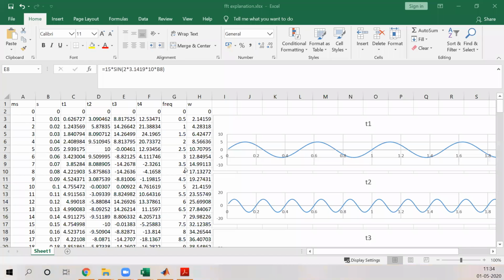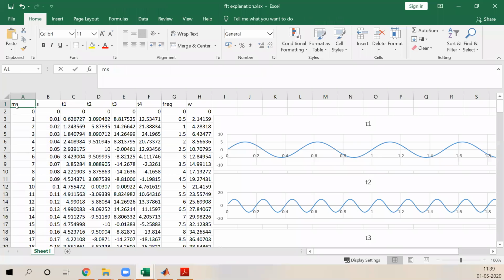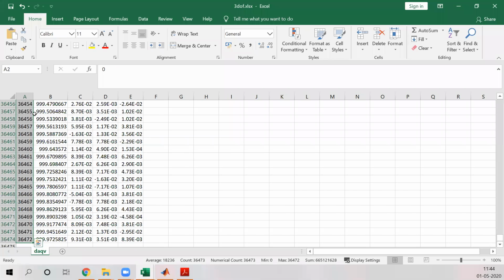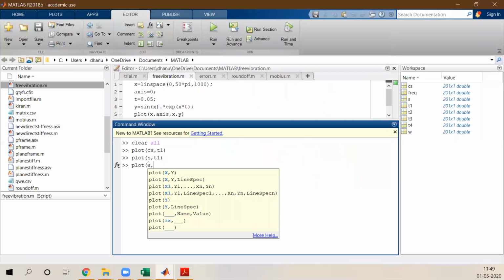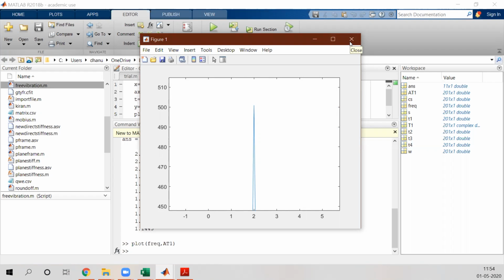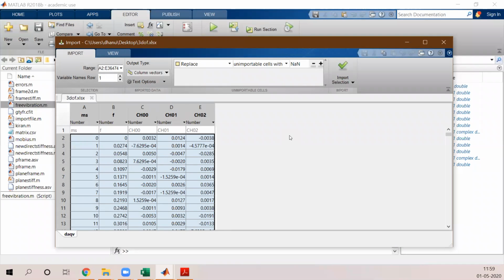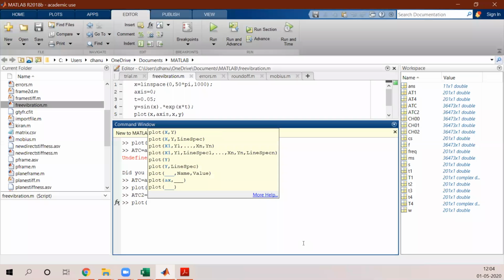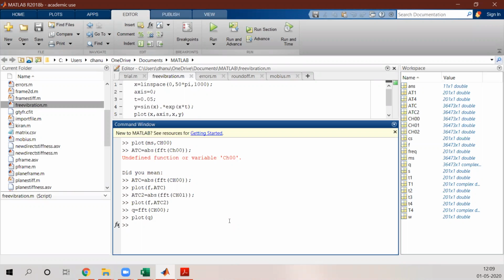Fast Fourier Transform-FFT- Obtain constituent frequencies from Signal/Time History Data on Matlab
To convert time history data to frequency domain data, useful to determine the natural frequencies of structures and also determine the constituent frequencies of a given signal. This procedure makes use of simple steps using Excel and Matlab. In this video the data collected from a 3 degree of freedom (3DOF) system subjected to a free vibration test is analysed and the three natural frequencies of the model is obtained.